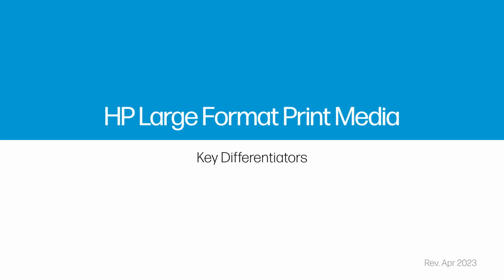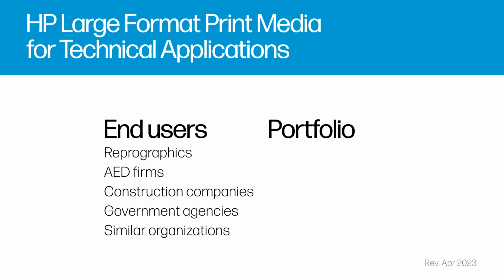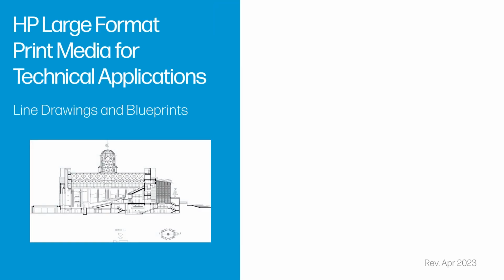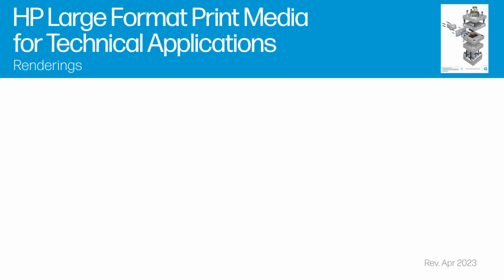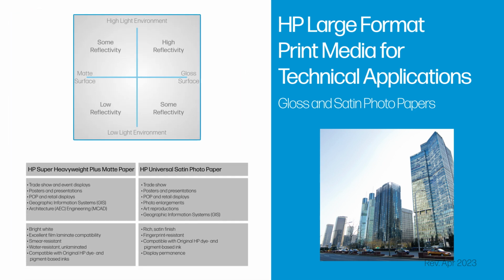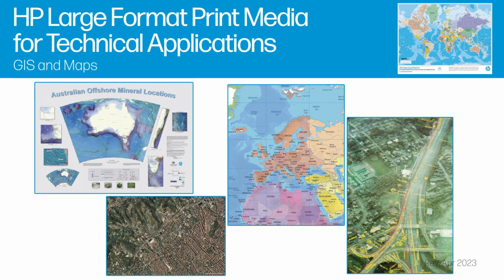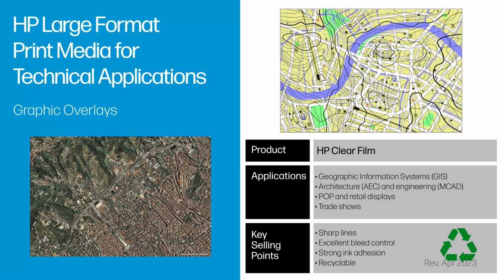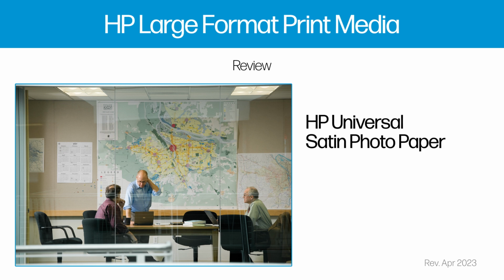Technical & Graphics | HP Training